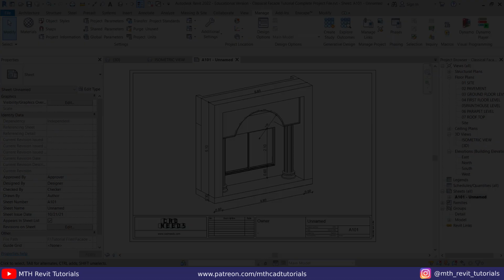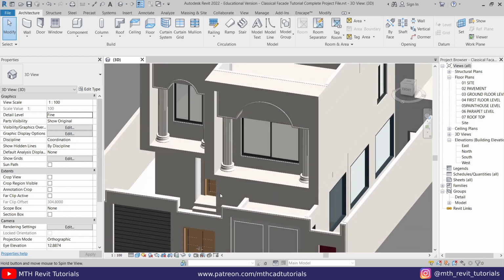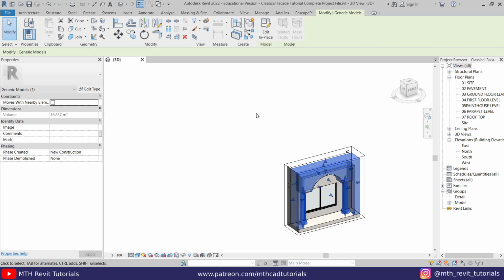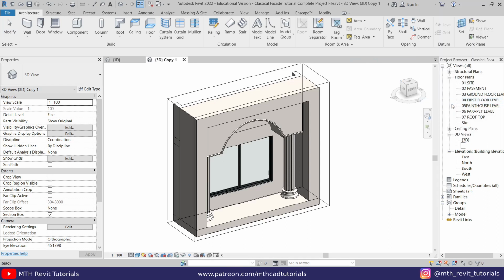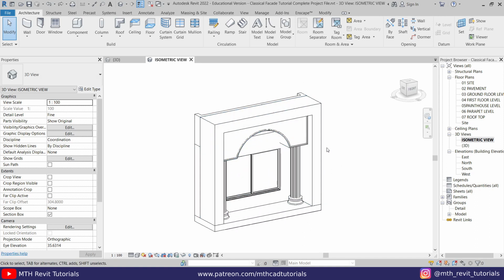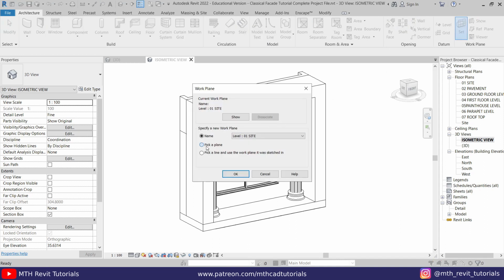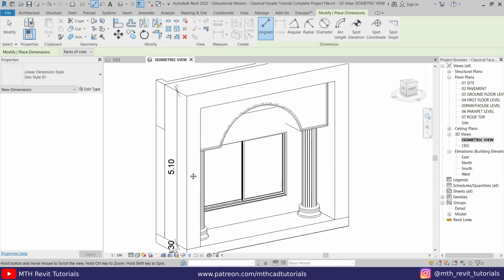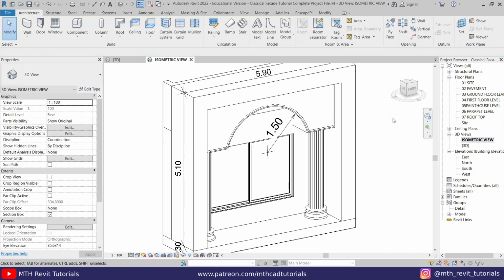Adding Dimensions to a 3D View in Revit | Revit Tips and Tricks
My Laptop Details:
Massing in Revit
Revit Tutorials: Conceptual Massing
Massing in Revit Tutorial
Glass Dome House in Revit
Conceptual Massing